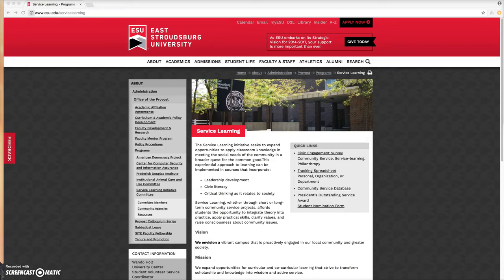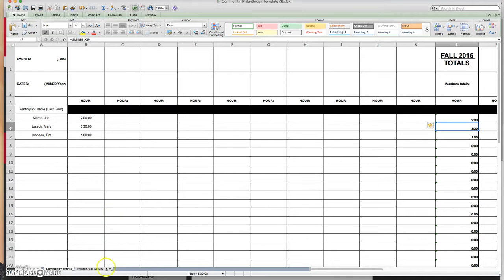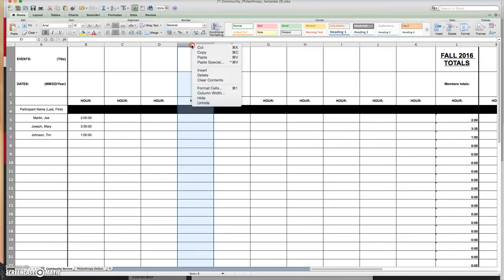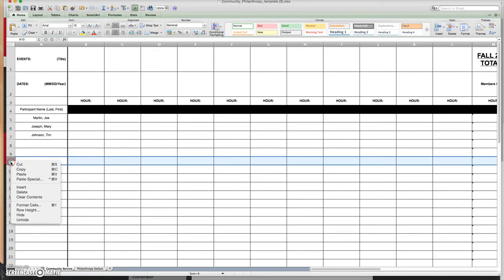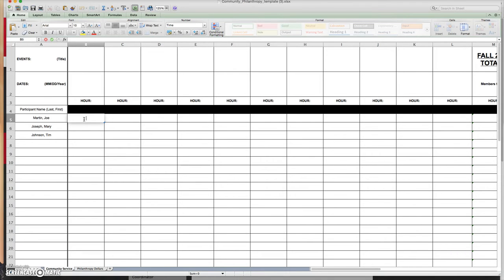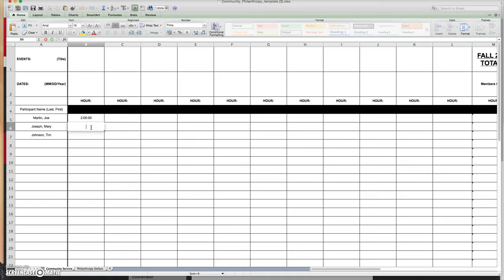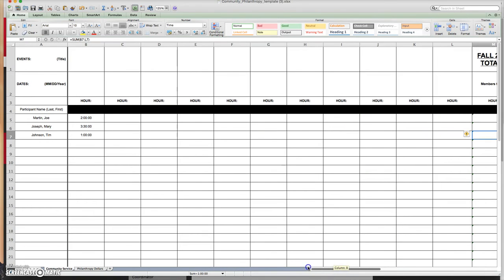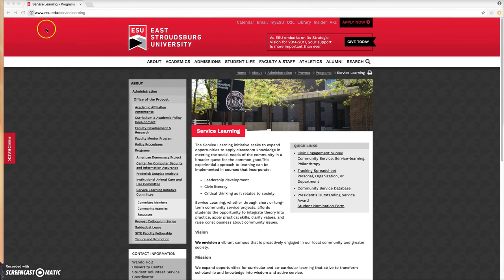How to use the service learning tracking sheet